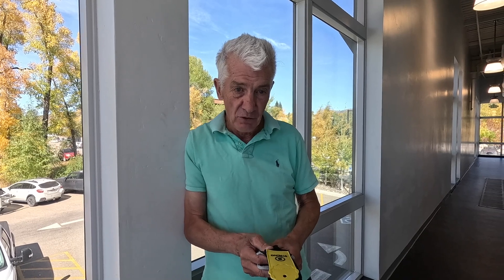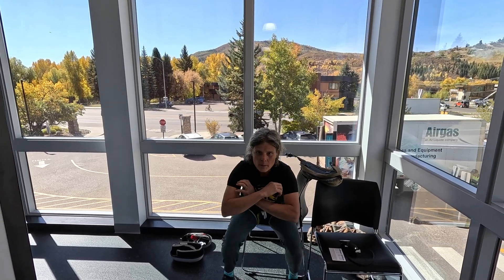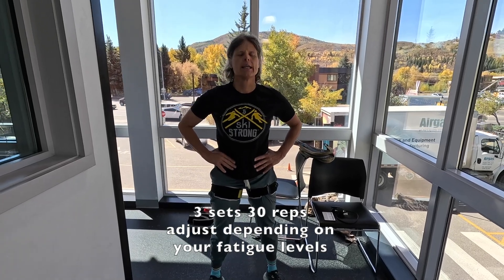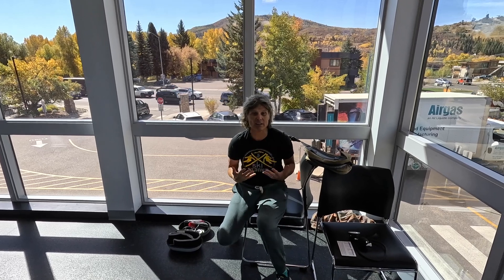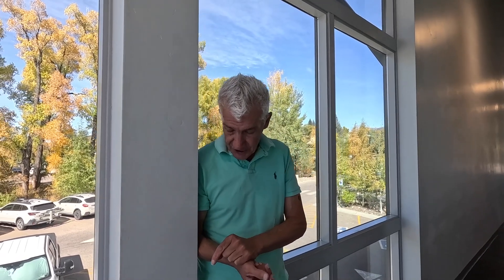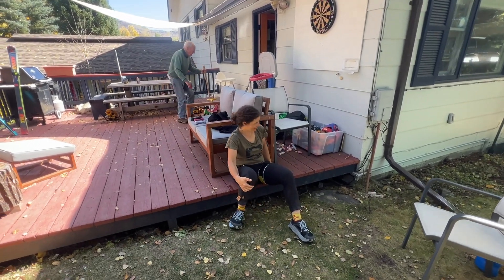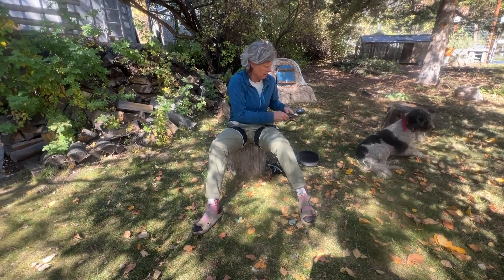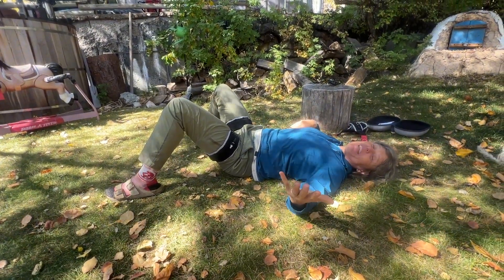The benefits of BFR for YOU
How and why blood flow restriction is a game changer.